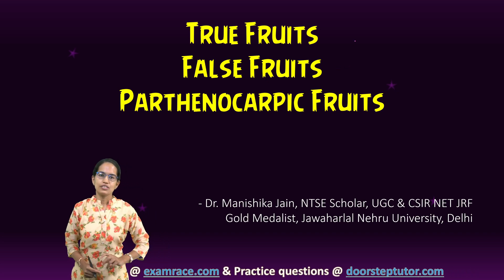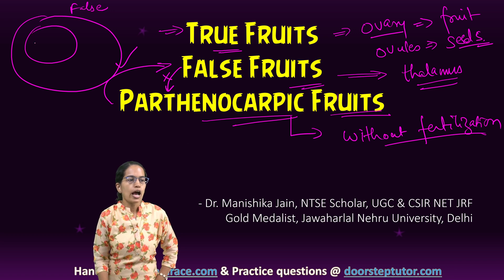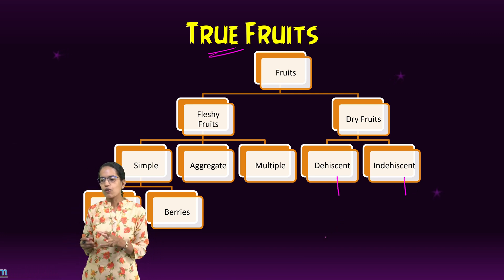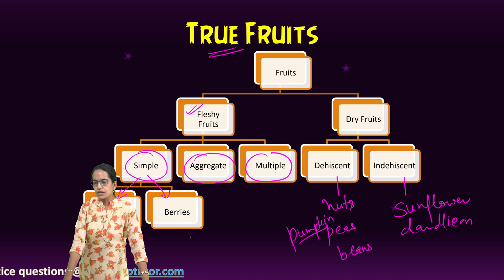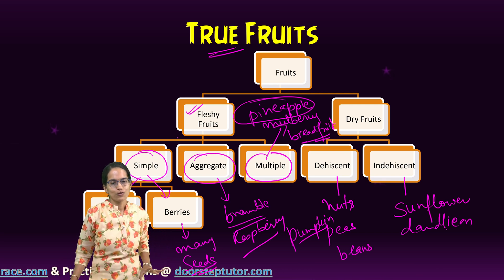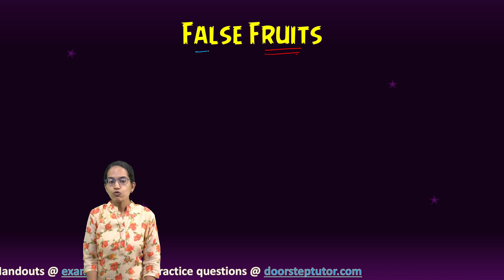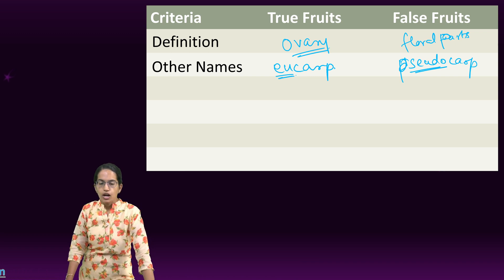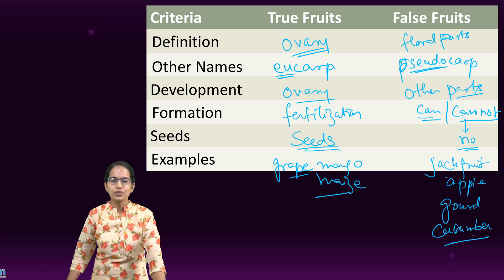Difference between True Fruits, False Fruits & Parthenocarpic Fruits | NEET | MCAT | Biology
ncert class 12 biology, True fruit, False Fruits, Parthenocarpic Fruits, Types of True fruits: Fleshy Fruits and Dry Fruits, berries are fruits that have many seeds, Drupes are fruits that have only one seed, The examples of indehiscent fruits, The examples of dehiscent fruits, aggregate fruits, multiple fruits or composite fruits, Fleshy Simple Fruits, Fleshy Aggregate Fruits, Fleshy Multiple Fruits, cuet biology, neet biology